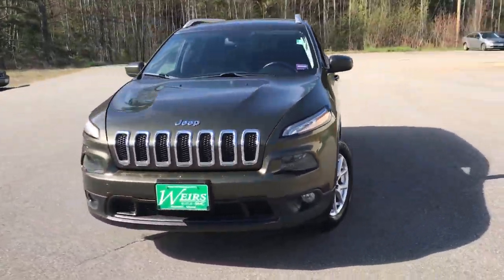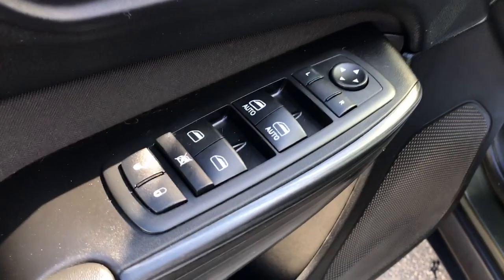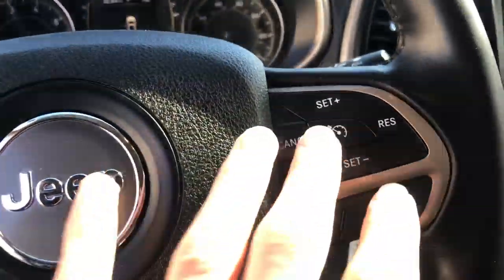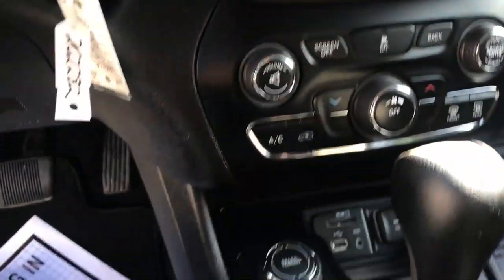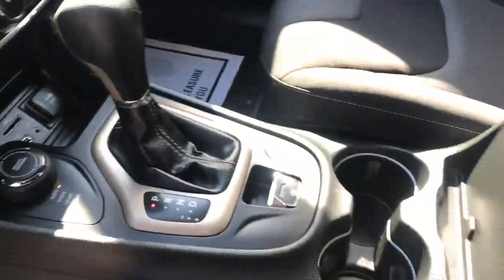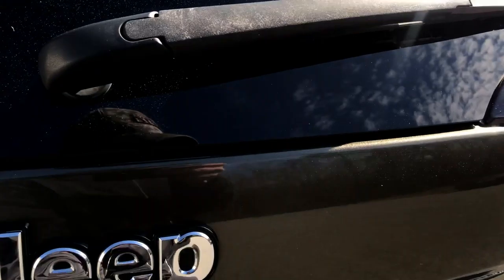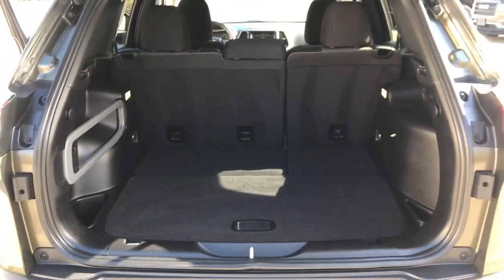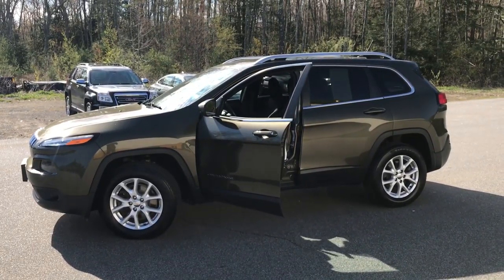2014 JEEP CHEROKEE LATITUDE 4x4 - T18813A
2014 Jeep Cherokee Latitude 4x4, 77K Miles. CLEAN CARFAX/NO ACCIDENTS REPORTED, ONE OWNER, SERVICE RECORDS AVAILABLE, NEW TIRES, NEW BRAKES, DEALER SERVICED, RECENT TRADE, Cherokee Latitude, 4D Sport Utility, 2.4L I4 MultiAir, 9-Speed 948TE Automatic, 4WD, Eco Green Pearlcoat, black Cloth. 2014 Jeep Cherokee Latitude 4WD 2.4L I4 MultiAir 9-Speed 948TE Automatic CARFAX One-Owner. Clean CARFAX. Eco Green Pearlcoat Recent Arrival!Weirs Buick GMC has been serving Arundel, Kennebunk, Kennebunkport and all of Maine for over 50 years. Our dedicated staff is here to ensure whether you are looking to buy, sell, or lease a Buick or GMC in Maine that we make it the best experience possible. Whether you live in Westbrook, Portland, Augusta, Auburn, Sanford, Portsmouth, or anywhere in New England- Weirs GMC is your GMC dealer in Maine. We also sell and service Fisher snow plows. Our pricing is always competitive & comparable to other GMC and Buick Dealers in Maine. We are located on Route 1 in Arundel. Stop in today and see us!